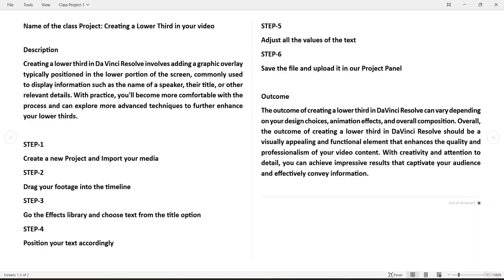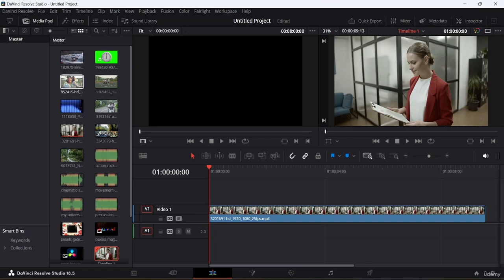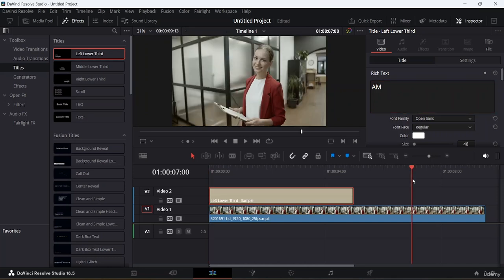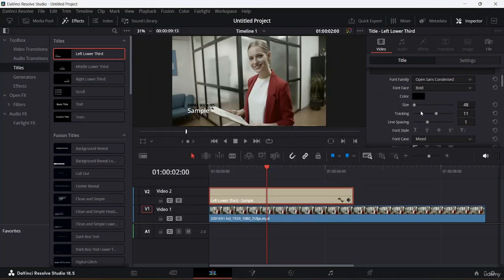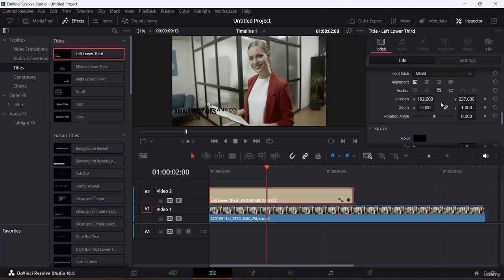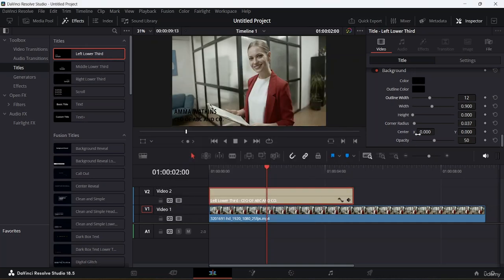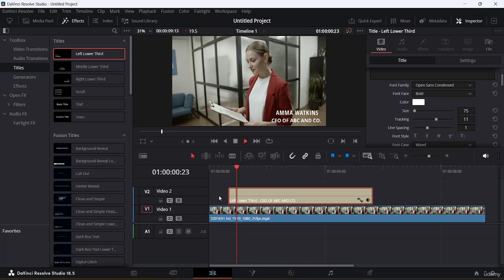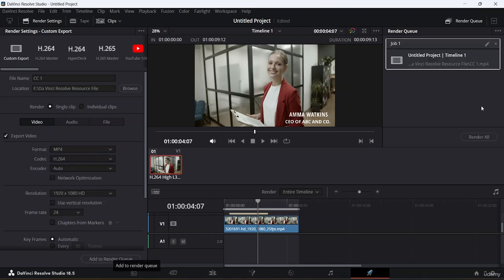DaVinci Resolve Beginner Course Ep. 18 | Class Project 1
Welcome to Episode 18 of The Complete DaVinci Resolve Course: Beginner to Filmmaker by SKILLCRAFT ACADEMY!

It’s time to apply everything you’ve learned by completing your first class project in DaVinci Resolve. You’ll create a polished video using media organization, timeline editing, transitions, effects, audio, titles, keyframes, color grading and export settings.

Your project tasks:
✅ Create and configure a new project
✅ Import and organize the provided media
✅ Build and refine your timeline
✅ Trim and arrange video clips
✅ Add suitable transitions and effects
✅ Edit and balance the audio
✅ Create a title and lower third
✅ Add a simple keyframe animation
✅ Apply basic color correction
✅ Export the completed video

Complete the project using your own creative choices and review the earlier lessons whenever necessary.